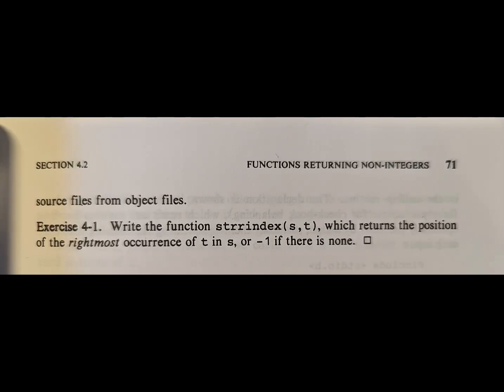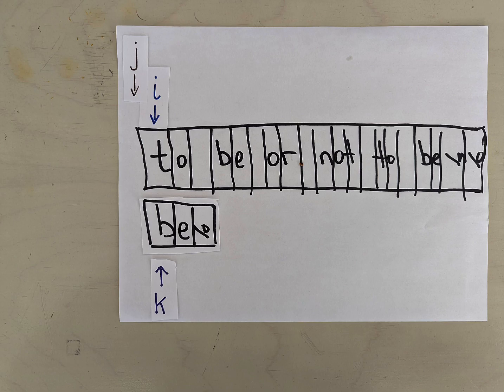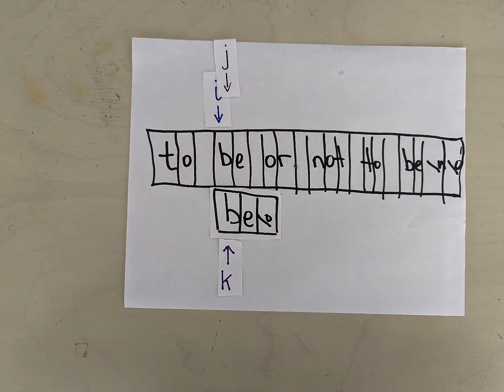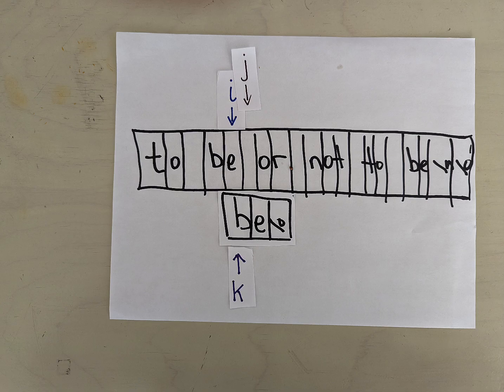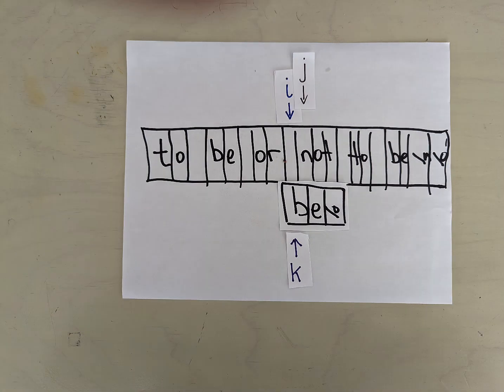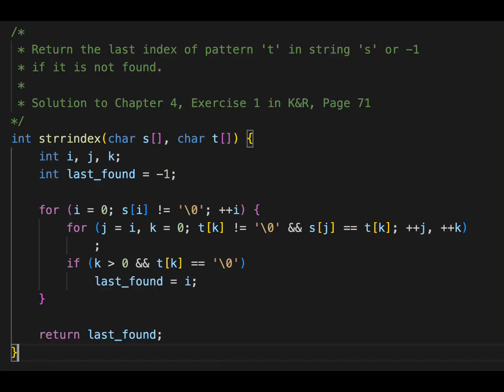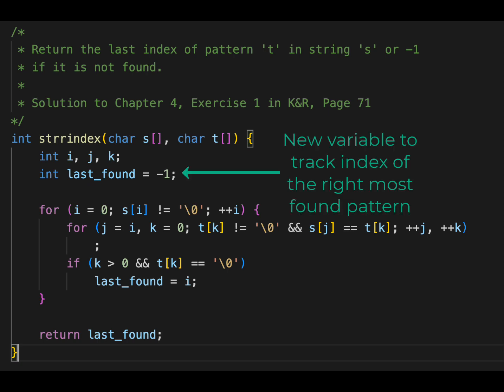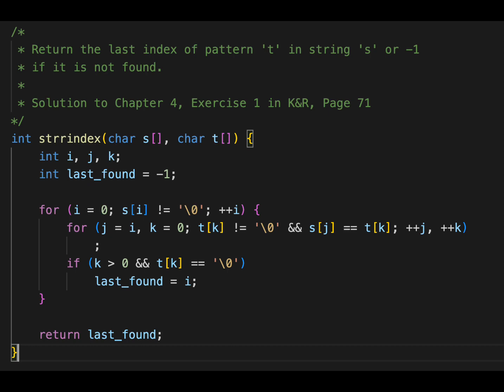K&R - C Programming Language - 4-1 Solution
In this video I discuss a straightforward solution to Chapter 4 Exercise 1 in the C Programming Language, Second Edition book by Kernighan and Ritchie, aka the K&R book.

I cover the basic algorithmic approach to the problem as well as present the final solution.  This covers how to find the first index of a pattern in a string, with an illustrated explanation, followed by extending the problem to finding the last (right most) occurrence of the pattern in the given string.

This solution is based off of page 69-71 in K&R.